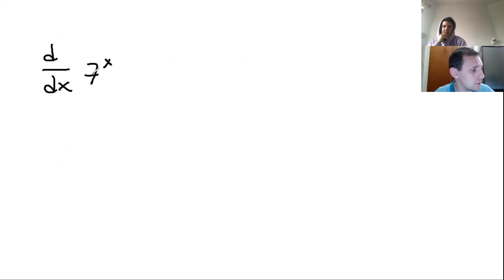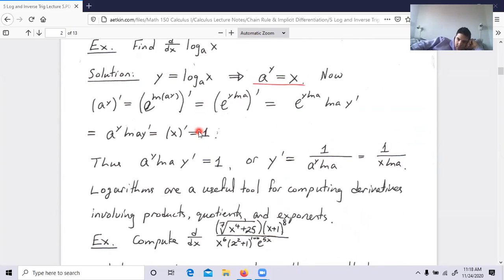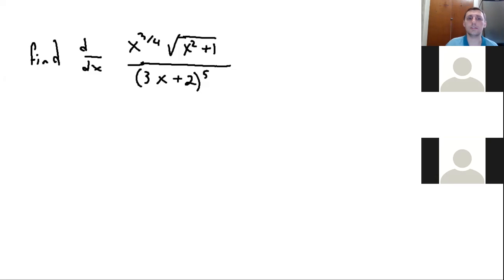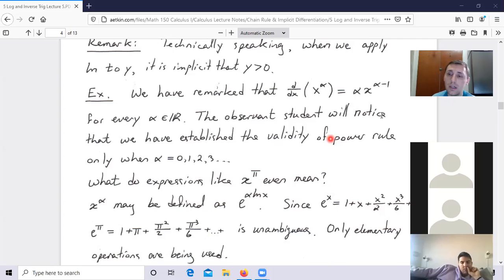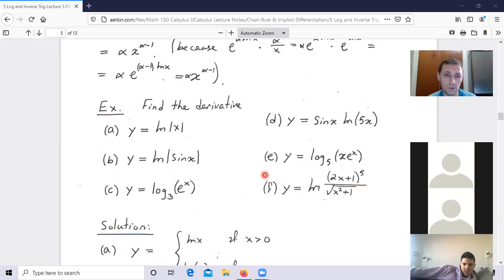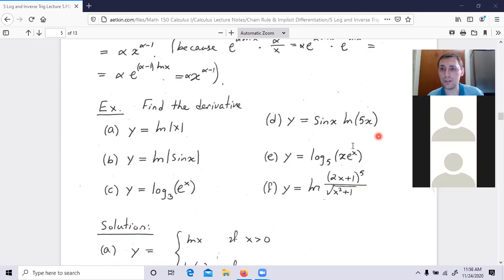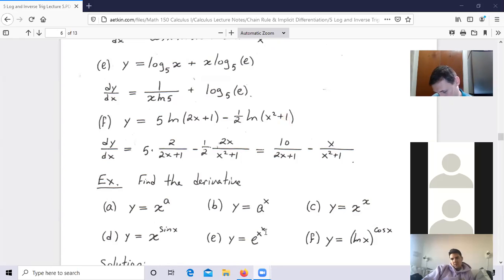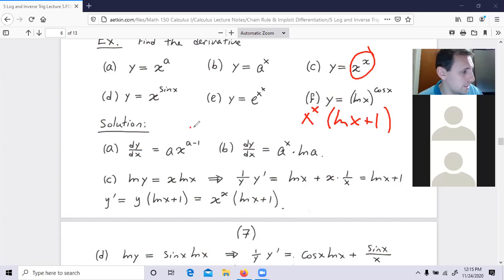M F20 Calculus Lecture 27: Logarithmic Differentiation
We learn how to exploit logarithmic differentiation to facilitate calculations involving multiplications, powers, and quotients